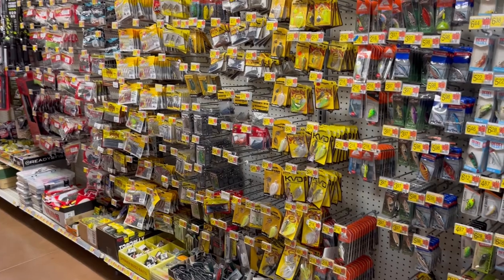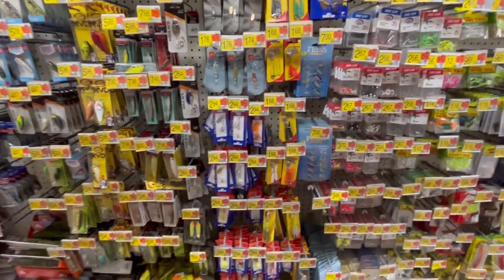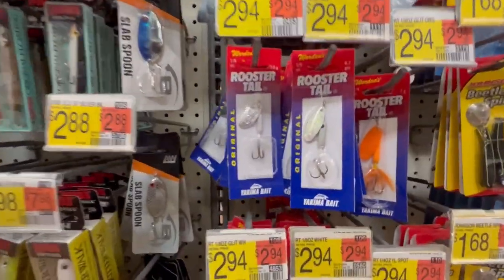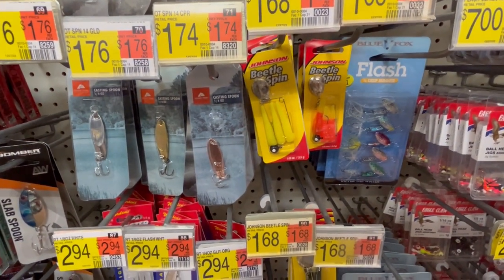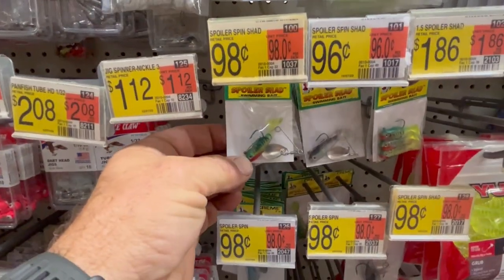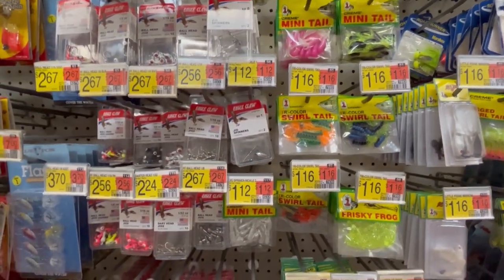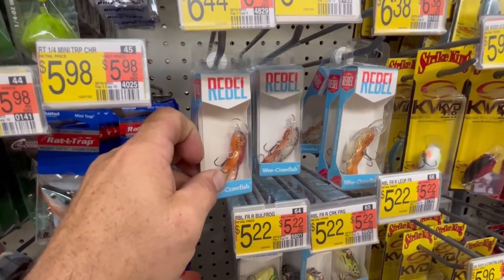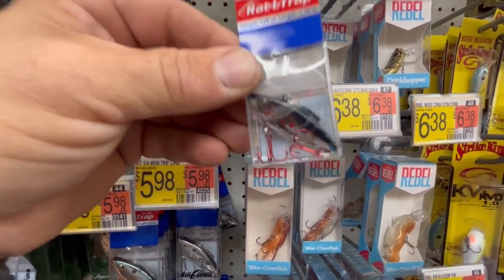5 BEST White Bass Lures! These will Catch Them!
5 BEST White Bass Lures! These will Catch Them!
I went to Walmart to look at what lures I ussually use to catch White Bass and I havent had any failed trips using any of these. White bass are aggressive and these will catch them on the creek, river, or even lake.

Here is some Outboard MOTORS to Check OUT Below!
4hp 4stroke with Prop Guard

4hp 4stroke outboard

4hp Electric Outboard